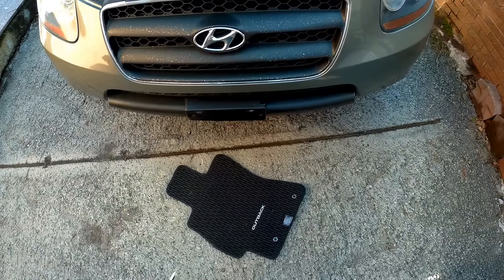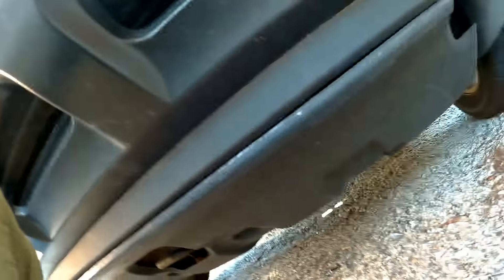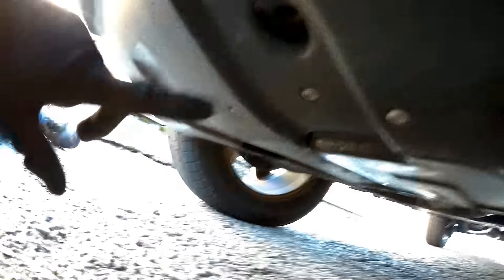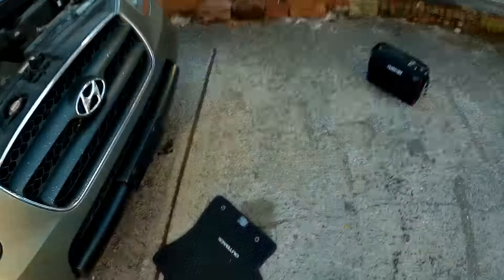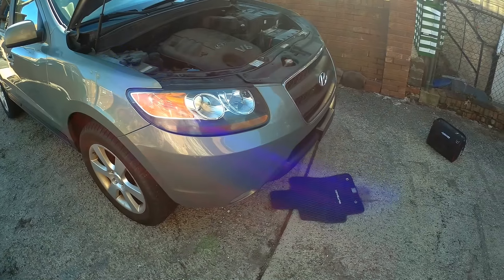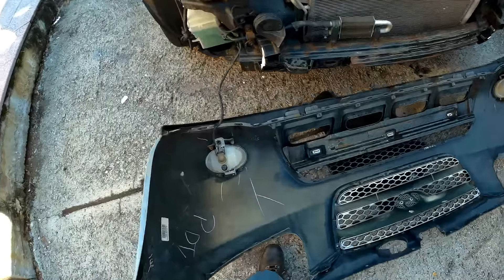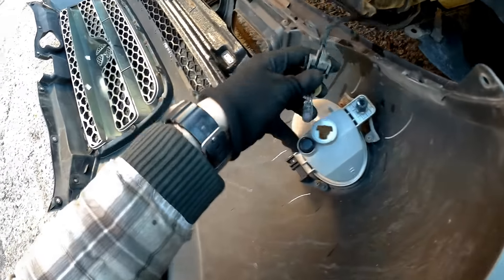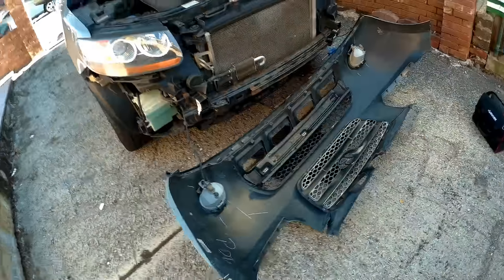How to remove install front bumper cover Hyundai Santa Fe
Step by step procedure how to install remove replace front bumper on Hyundai santa fe santafe.
Should be same procedure with 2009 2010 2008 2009 and 2010 model years.

Hey guys! If you find this information helpful and would like to thank creator for his time and effort.
Money will be used to buy new equipment  to improve quality of the videos. Thank you for being awesome!